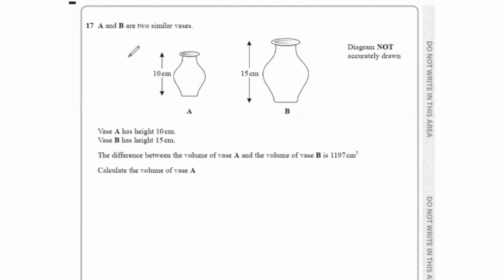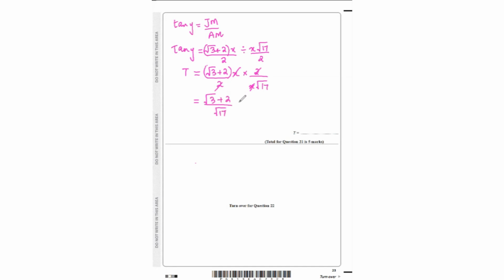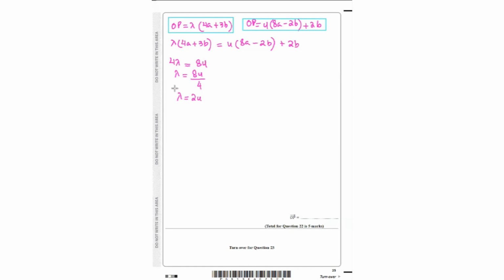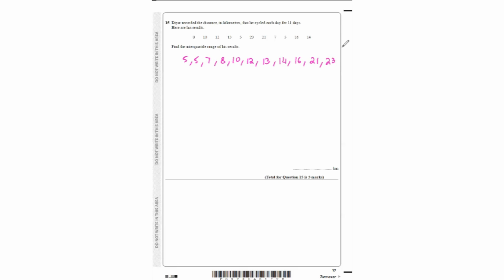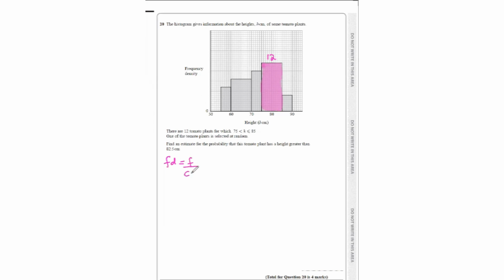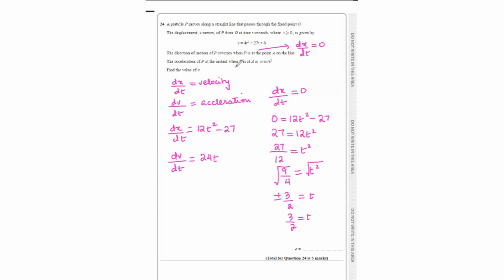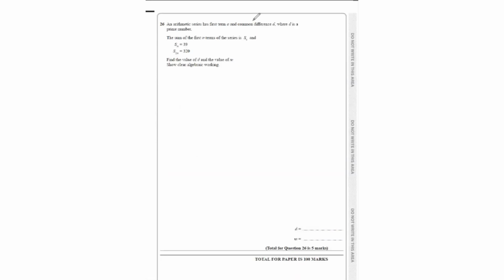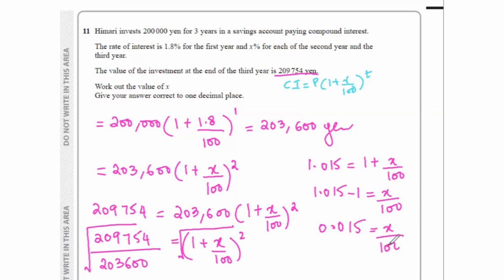Hardest IGCSE Edexcel Maths A 4ma1- 1h and 2h Questions | Higher | Jan 2022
This igcse maths a edexcel 4ma1/1h and 2h jan 2022 walkthrough tutorial focuses on creating better understanding of the hardest questions paper 1 and paper 2 for both foundation and higher.

Time Stamps:
00:02 Q1 - Higher Paper 1 - Similar Shapes - (4 marks)
03:15 Q2 - Higher Paper 1 - 3D Trigonometry - (5 marks)
09:43 Q3 - Higher Paper 1 - Vectors - (5 marks)
16:54 Q4 - Higher Paper 1 - Differentiation - (6 marks)
22:40 Q5 - Higher Paper 2 - Interquartile Range - (3 marks)
25:26 Q6 - Higher Paper 2 - Algebraic Proofs  - (3 marks)
27:30 Q7 - Higher Paper 2 - Circle Theorem - (3 marks)
29:55 Q8 - Higher Paper 2 - Histograms - (4 marks)
35:53 Q9 - Higher Paper 2 - Kinematics and Differentiation - (5 marks)
39:14 Q10 - Higher Paper 2 - Functions - (5 marks)
46:39 Q11 - Higher Paper 2 - Arithmetic Sequences - (5 marks)
51:33 Q12 - Higher Paper 1 - Compound Interest - (3 marks)